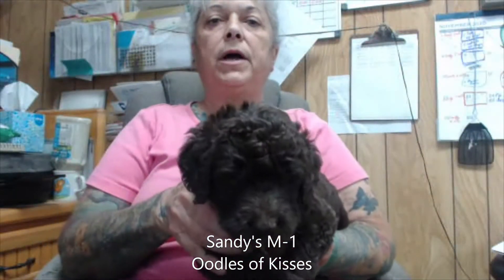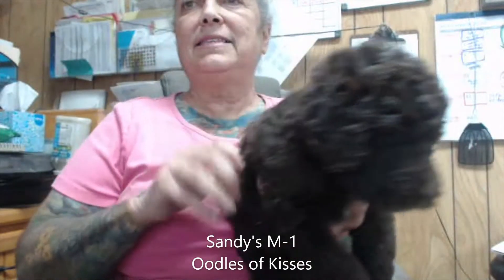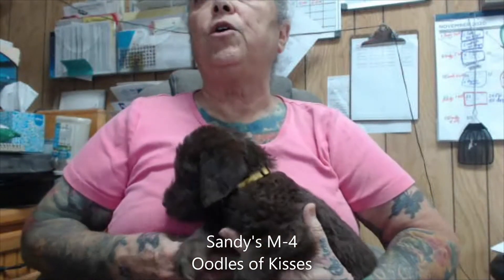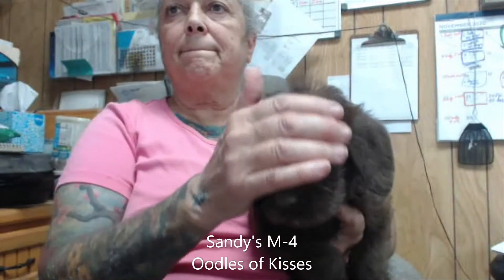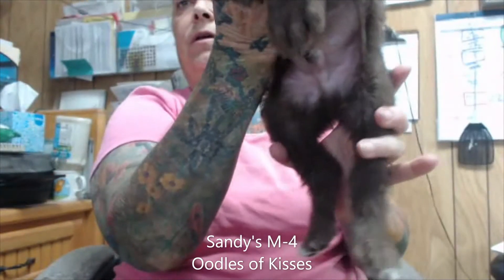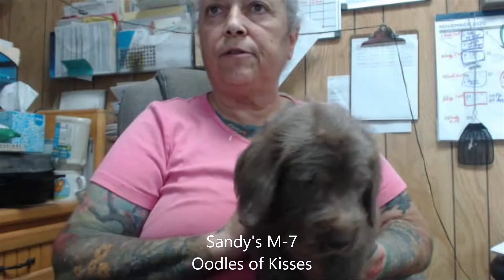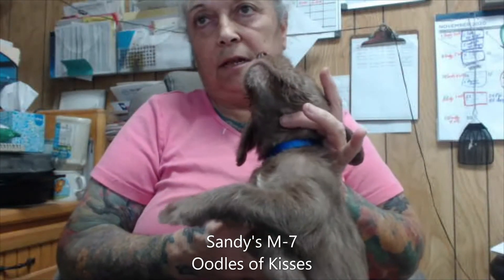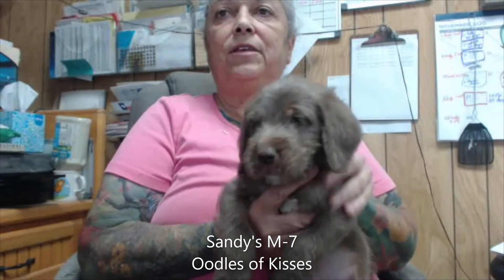11-10-20 Sandy's AVAILABLE Males. NOTE Male 1 is no longer available.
For more info on this type of hybrid please ~~